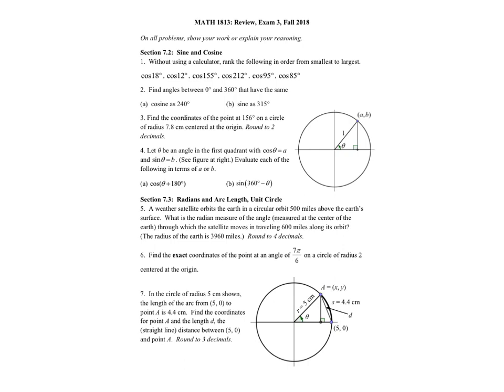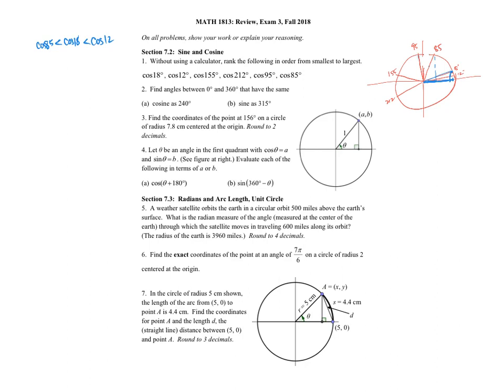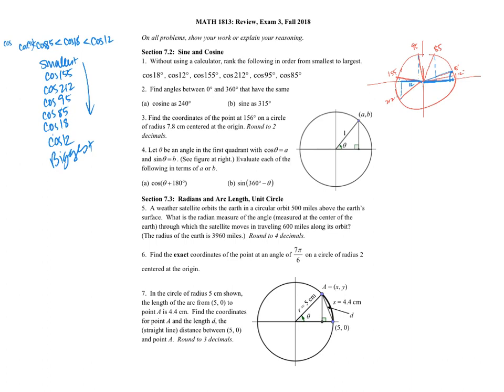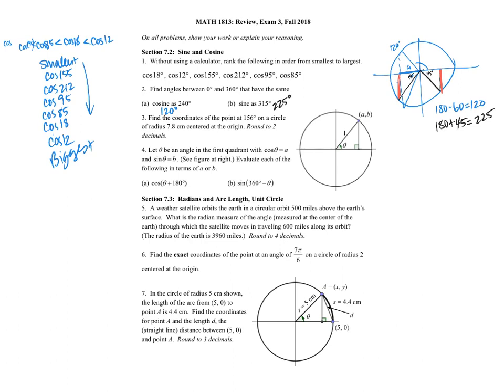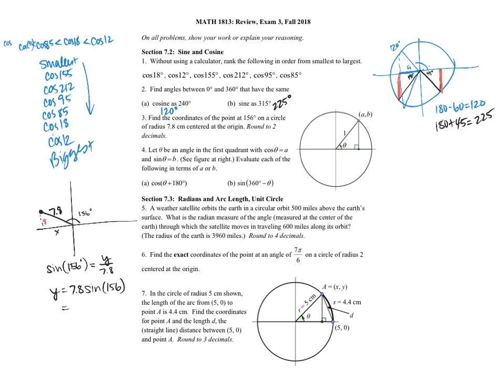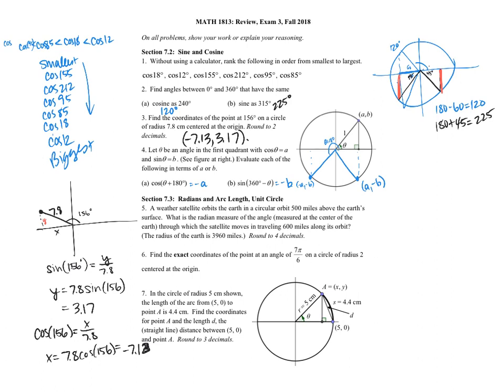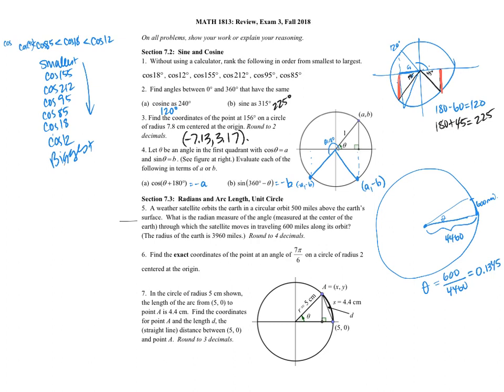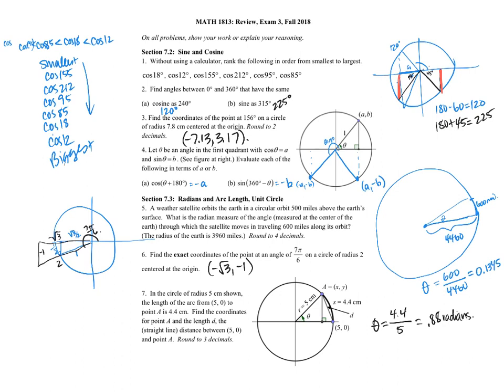Prep for Calc Ex 3 Rev FA18 Page 1